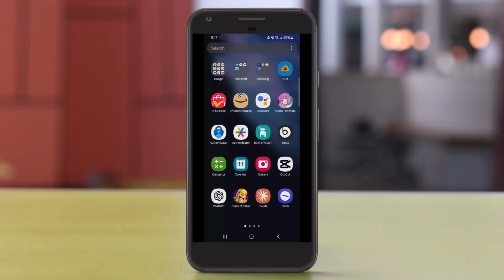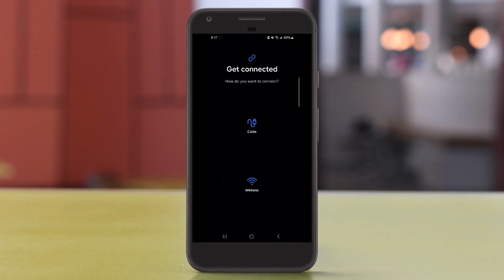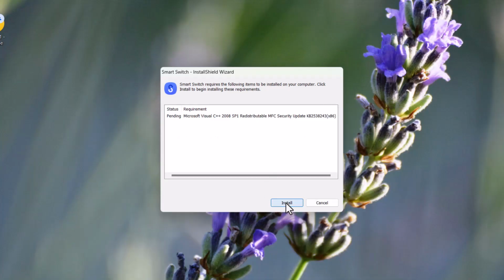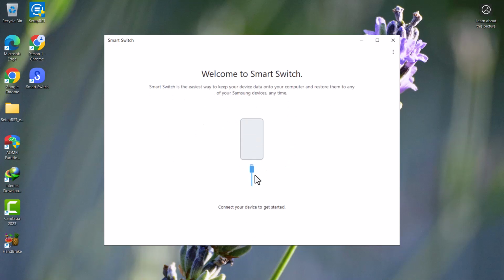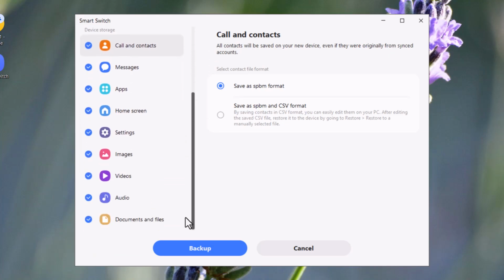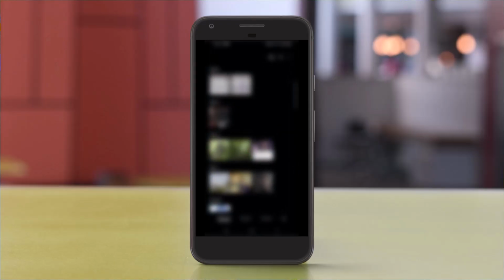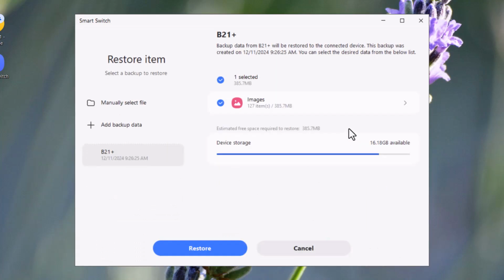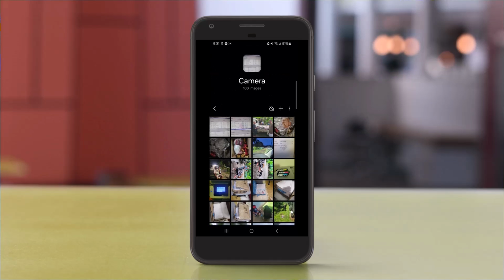How to Backup and Restore Your Phone With a Computer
How to Backup and Restore Your Android Phone Using Smart Switch | Step-by-Step Guide

Want to back up and restore your Android phone quickly and easily? Learn how to use Samsung Smart Switch to protect your data and transfer it seamlessly! 📱💾

What You’ll Learn in This Video:
✅ How to back up your Android phone to your computer using Smart Switch
✅ Restoring your phone from a backup
✅ Tips for secure data management and transferring files
✅ Why Smart Switch is a powerful tool for Android users

🔄 Whether you're upgrading to a new device or just ensuring your data is safe, this guide will walk you through the entire process!